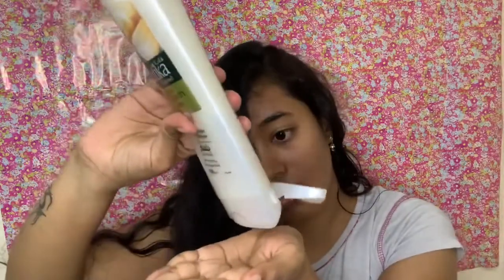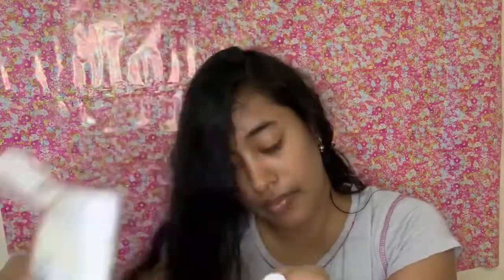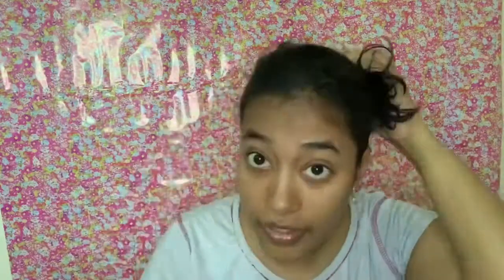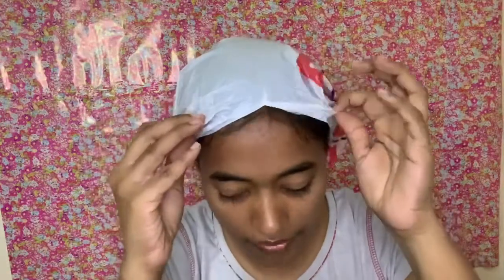Deep condition your hair at home how to condition hair at home deep condition at home with less pay